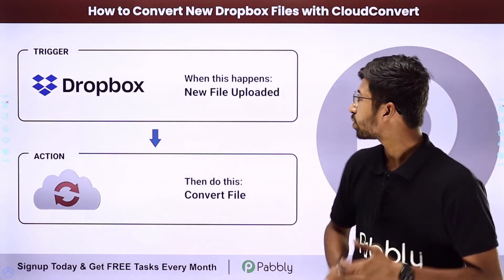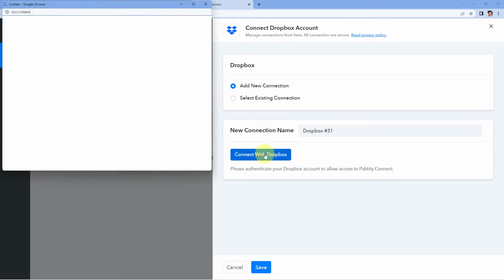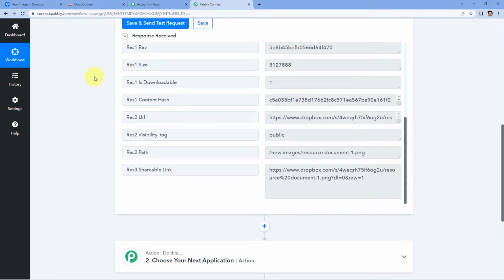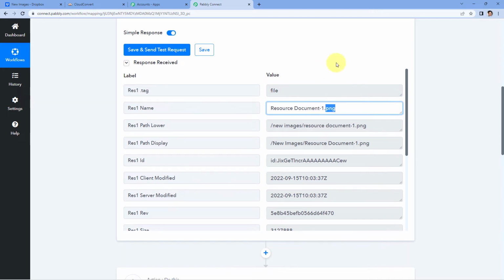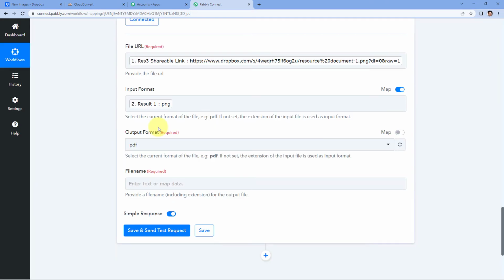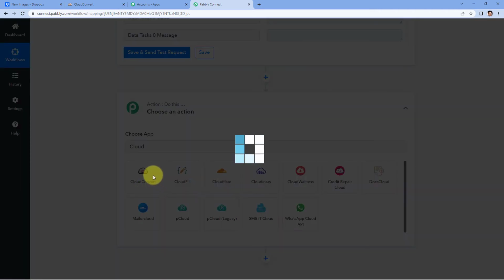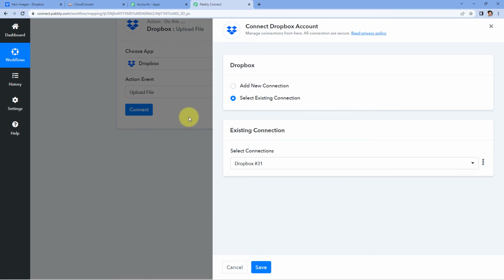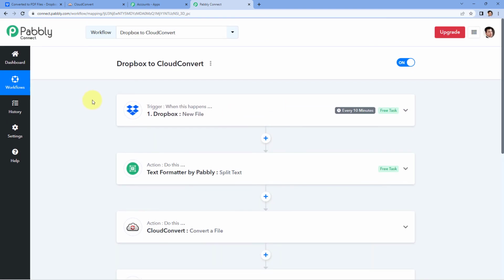How to Convert New Dropbox Files with CloudConvert - Dropbox CloudConvert Integration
In this video, we will learn how to Automatically Convert New Dropbox Files with CloudConvert | Dropbox CloudConvert Automation with the help of pabbly connect